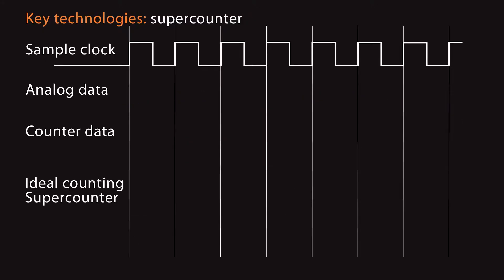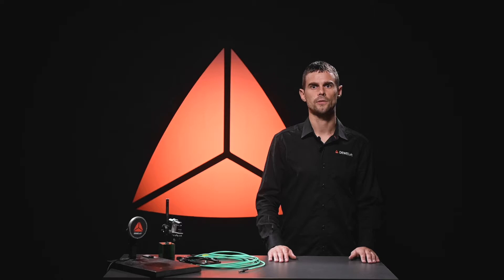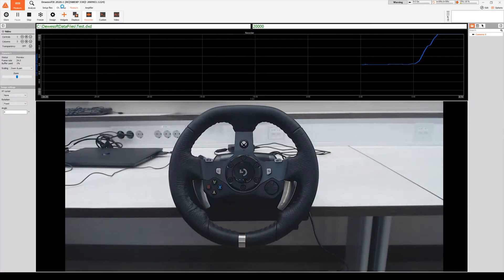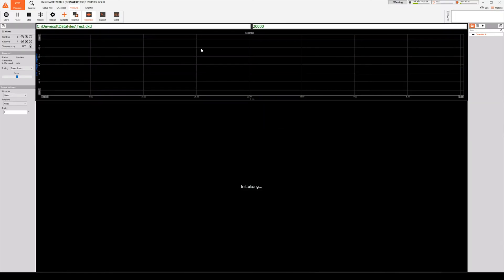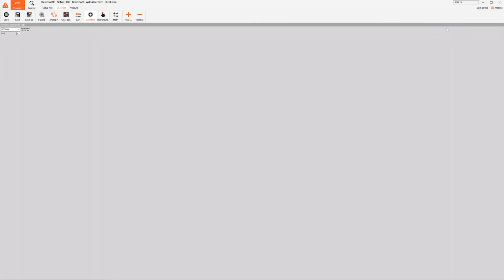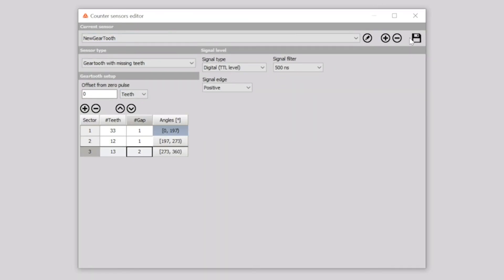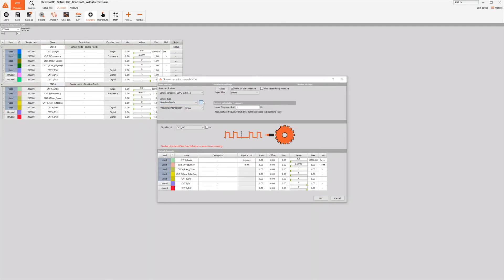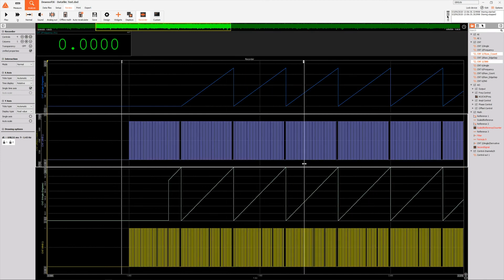Dewesoft Data Acquisition Systems With Digital Counter Inputs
Dewesoft offers various USB and EtherCAT based data acquisition systems with digital inputs for connecting digital counters, encoders, and other digital sensors with TTL output.

Our patented SuperCounter® technology is available on all DAQ systems. Counter inputs can measure the RPM and angle of rotating machines. In comparison to standard counters, which only output integer numbers one sample later (e.g. 1, 1, 2, 2, 3, 4), SuperCounter® are able to extract the accurate values like 1.37, 1.87, 2.37, etc. fully synchronized for time and amplitude. This is done by measuring the exact time of the rising edge of the signal with an additional counter. Our SuperCounter® work on a 102.4 MHz time base, independent from the current sampling rate.

Counter inputs are fully synchronized with analog, CAN bus, and other data sources to enable easy applications like balancing, order tracking, and torsional vibrations.